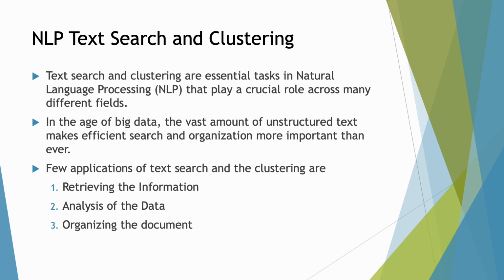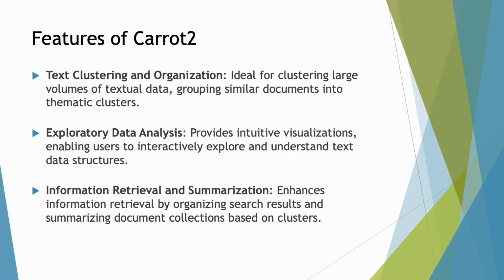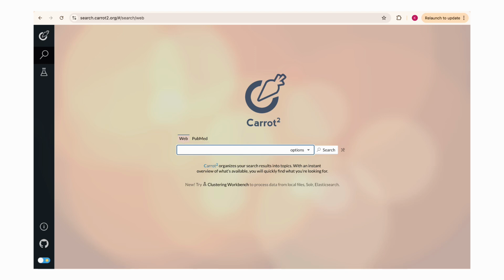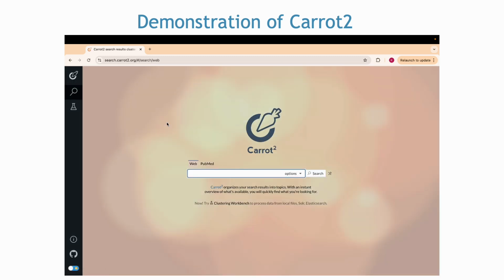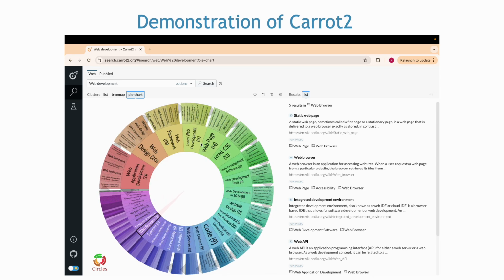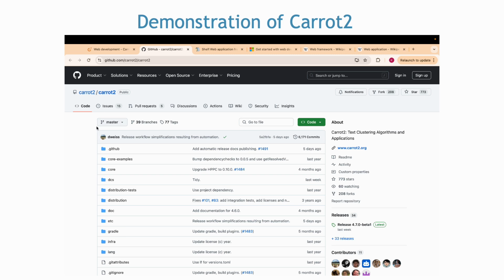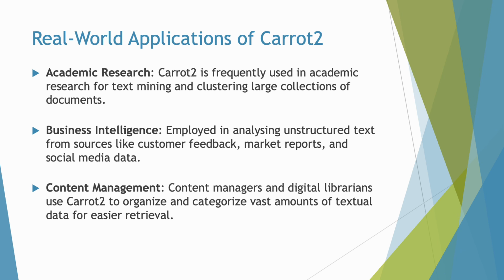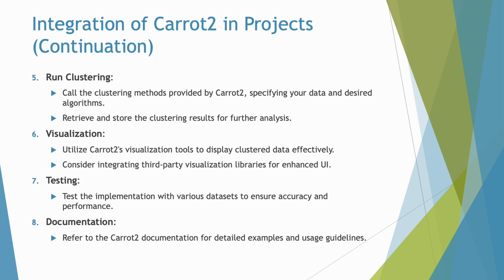Natural Language Processing Project about Text search and clustering.